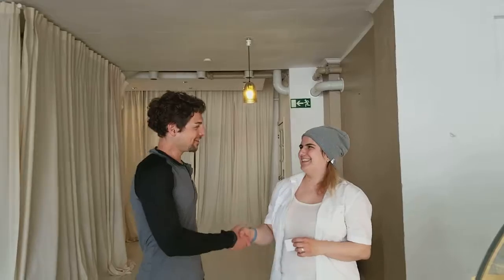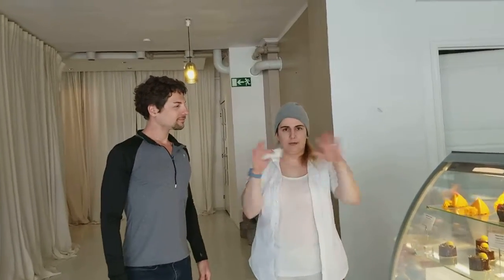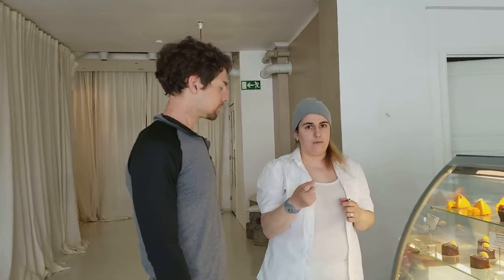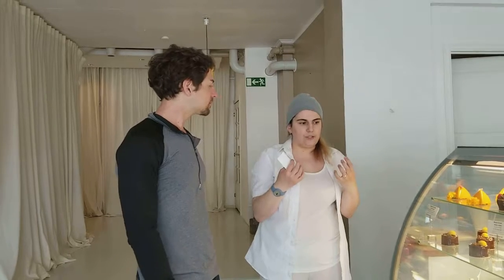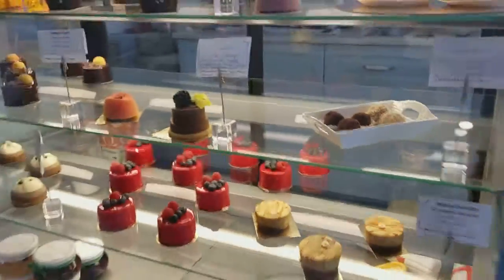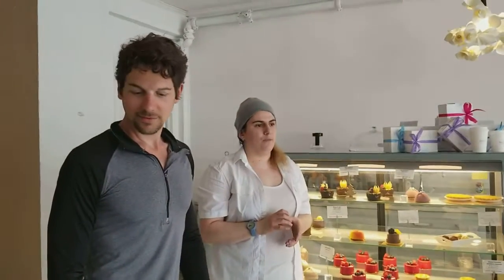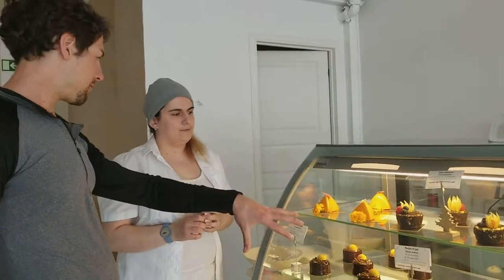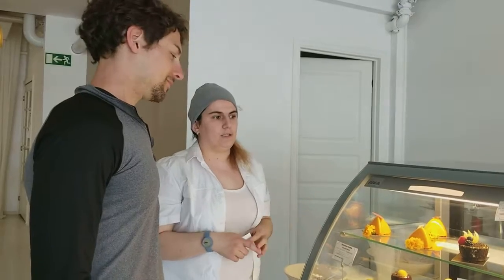Foods from afar - Bergen Norway- sweet rain bakery